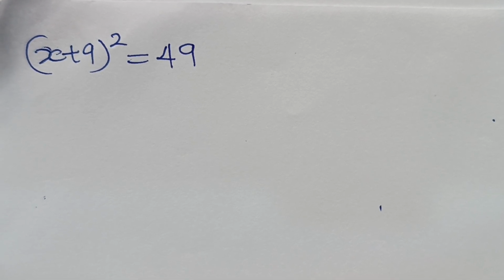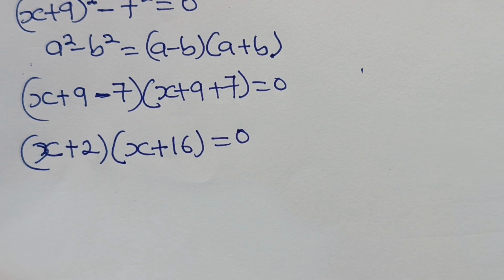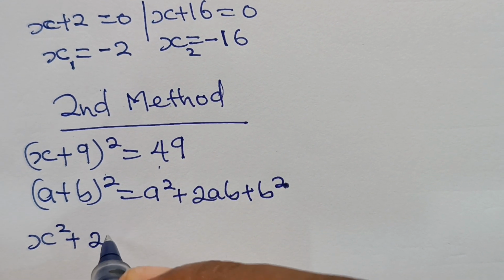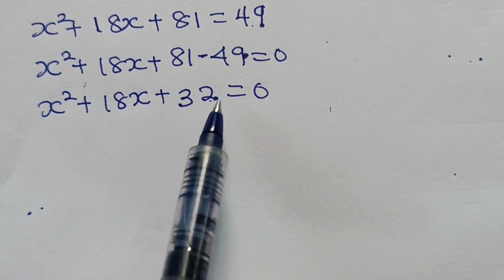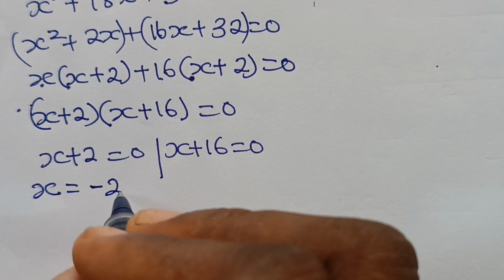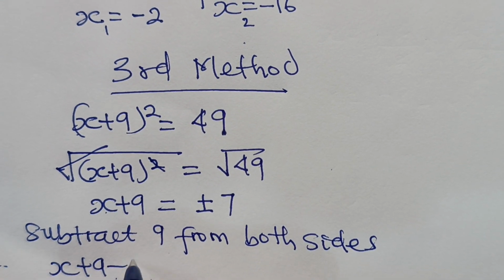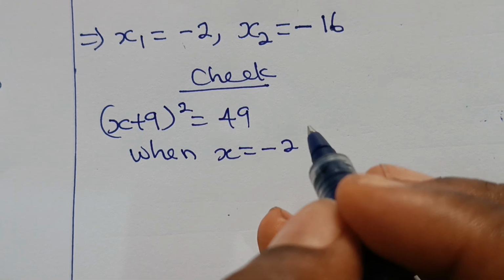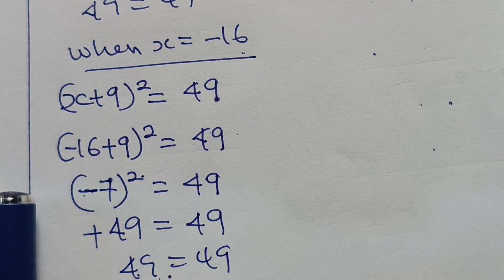A Nice algebra math problem|solve for x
a math olympiad algebra math question solved using laws of exponents and algebra identity.